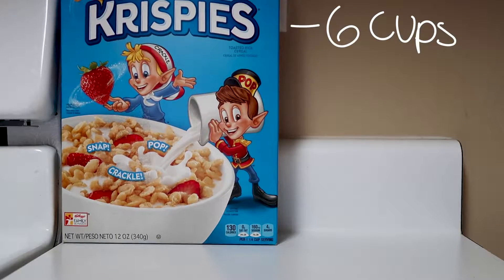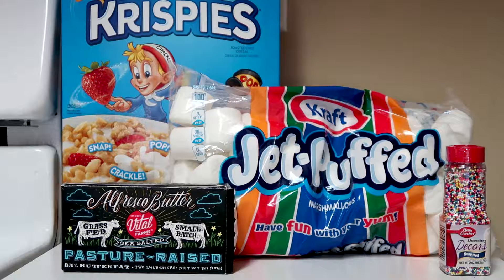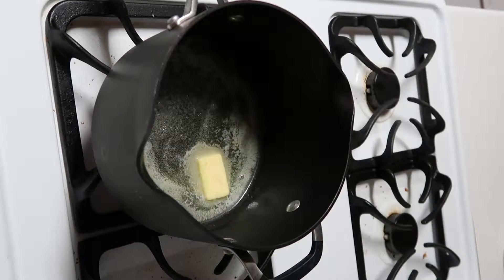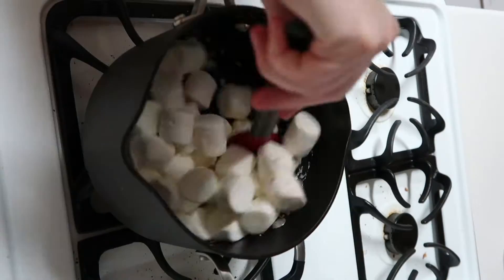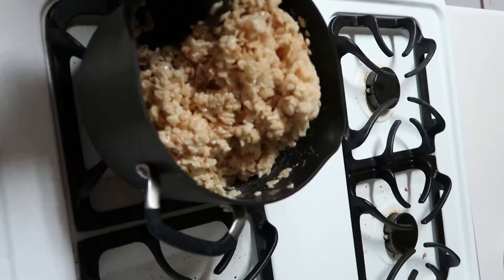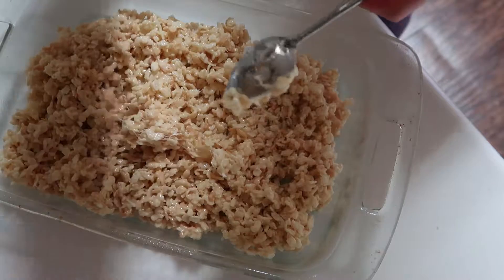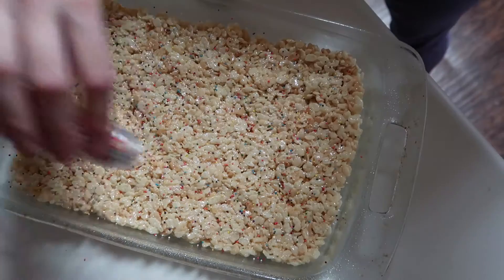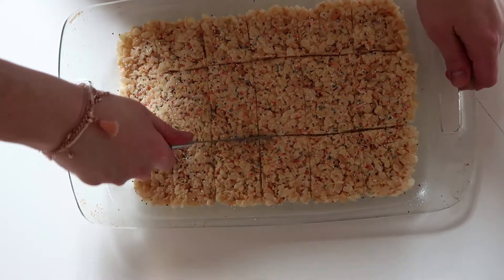How to Make the Best Rice Krispy Treats in 5 Steps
How to Do Anything in 6 Steps (or less)

Transcript

How to make the best Rice Krispy Treats in 6 steps or less

Step one. Gather ingredients. You will need 6 cups of Rice Krispies cereal, 40 marshmallows, and 3 tablespoons of butter. You can also grab some sprinkles for decoration.

Step two. Melt butter over low heat. Then add marshmallows, stirring with the butter until melted.

Step three. Turn off the heat, add Rice Krispies, stirring with the marshmallows until evenly coated.

Step four. Press mixture into a pan sprayed with cooking spray, using a buttered or sprayed spoon. Add sprinkles or any other desired toppings.

Step five. Allow to cool then cut into squares and enjoy!